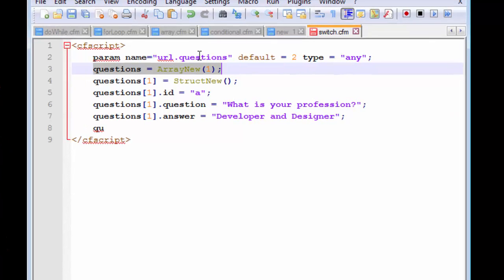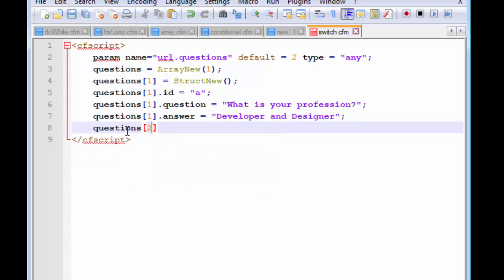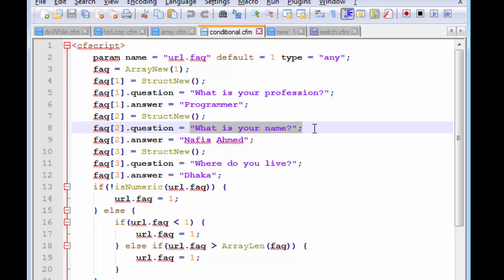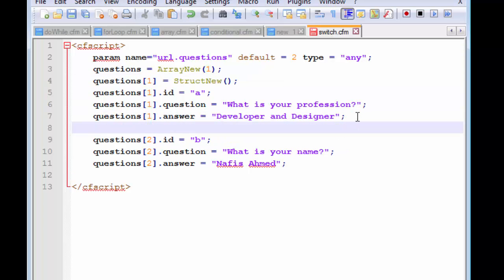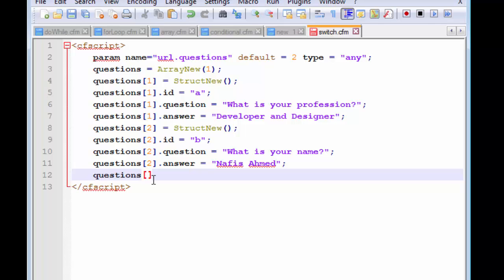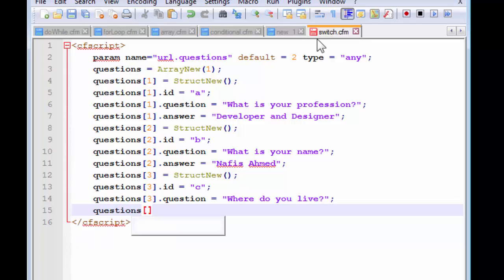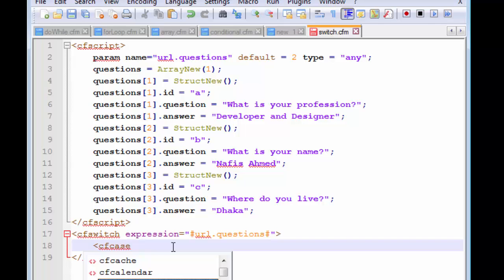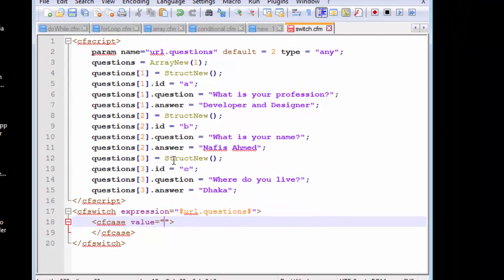Adobe Coldfusion 11 Tutorials | CFML Switch and Case Tags | Chap-1 | Part-15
In this tutorial, we continue where we last left off in the previous lesson. We shall create the other remaining array elements and store the remaining structures in them. The prime focus in this video will be on the introduction of the cfswitch and cfcase tags of the CFML language from Adobe. we will see how to create this tags along with their attributes. cfswitch tag uses the expression attribute and for its value, we will pass the numeric array index that gets stored in the url structure once a user clicks on any of the questions. At the beginning, we have set a default value for the url and hence, even if it doesn't receive an user input, it will still have a default value to retrieve data.